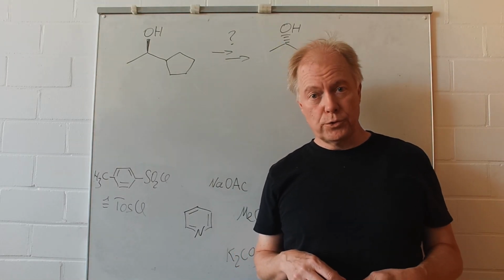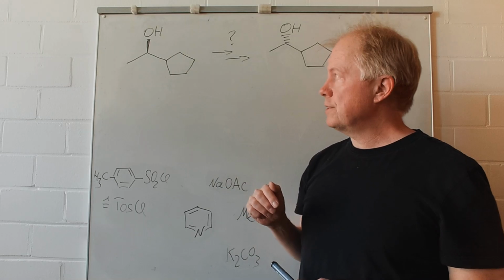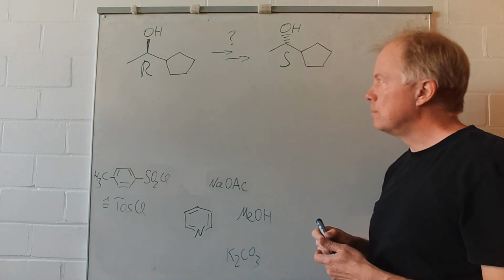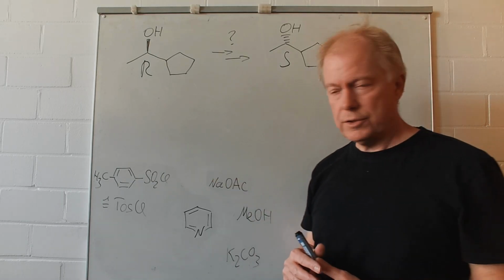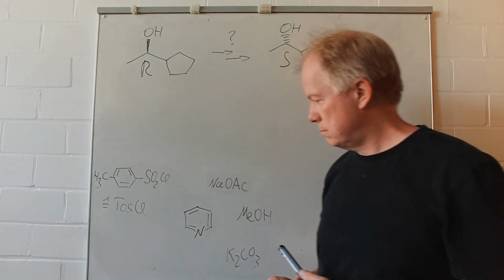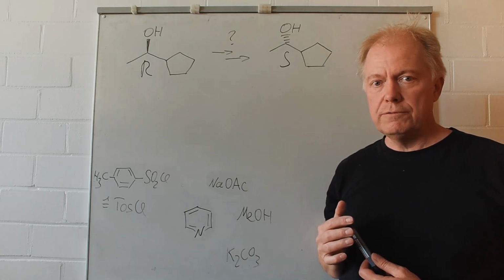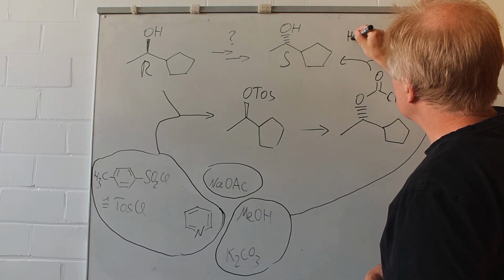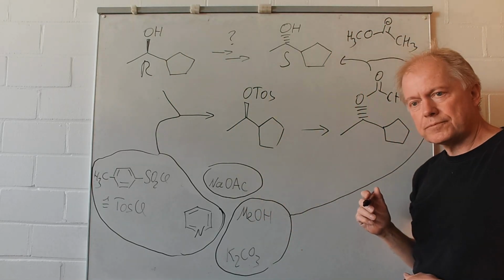Inversion of a stereogenic center - Insights in Basic Organic Chemistry 10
Tutorial: Inversion of a stereogenic center